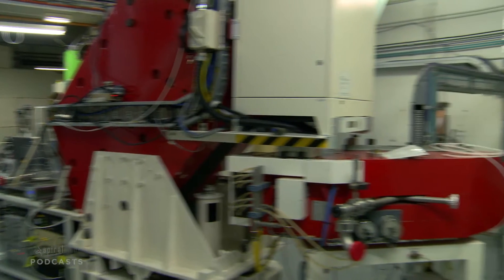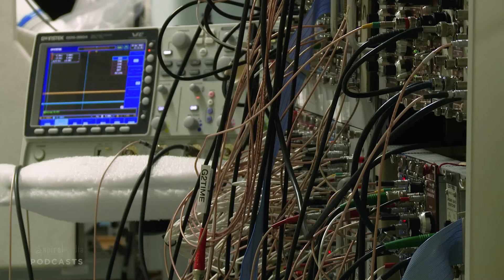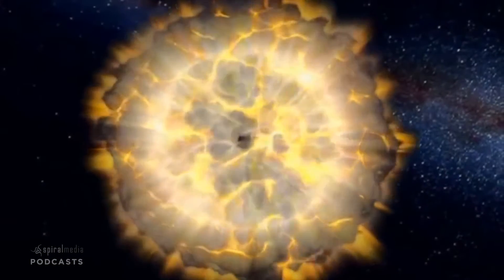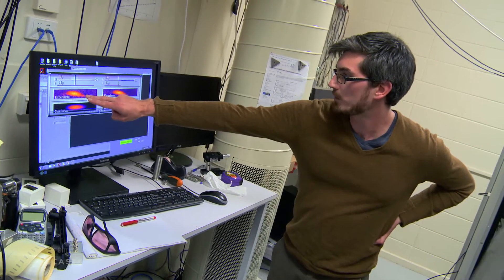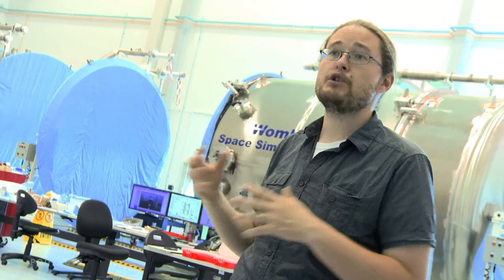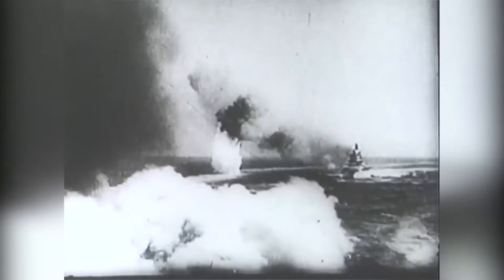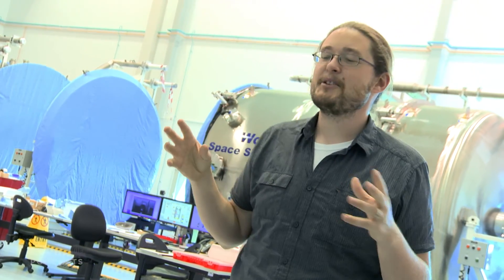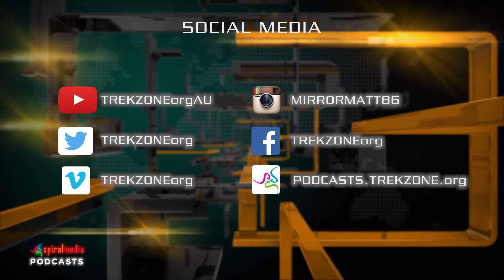SciFi Weekly #11 - Canberra Pt. 1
The road trip continues in the Australian Capital Territory as I visit three scientists who are working to advance our understanding of the world.  Dr. Anton Wallner is trying to understand the effect of supernovae on terrestrial life, Dr. Geoff Campbell is working on quantum information and Dr. Brad Tucker is working with the Kepler Space Telescope to find black holes and planets orbiting other stars.